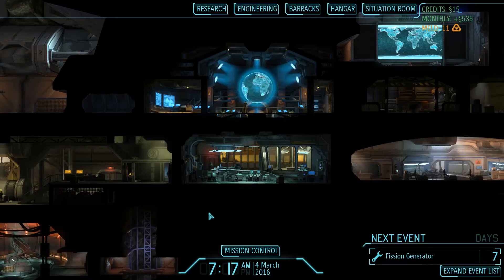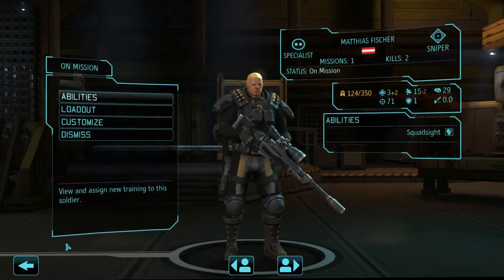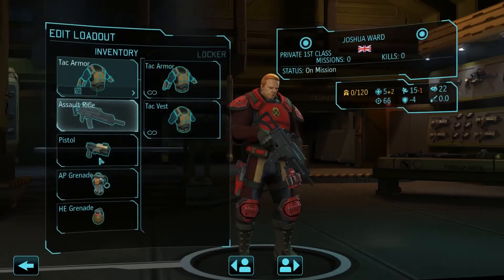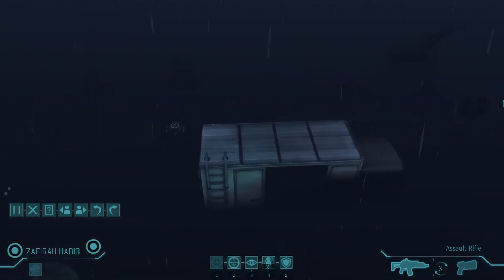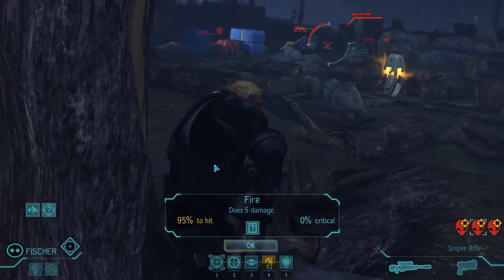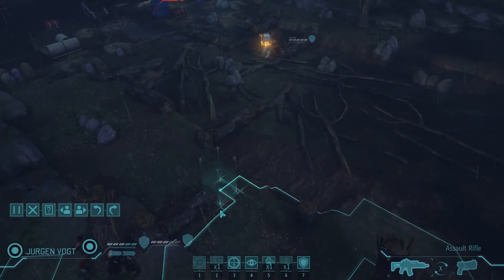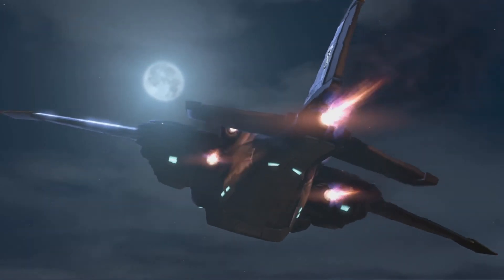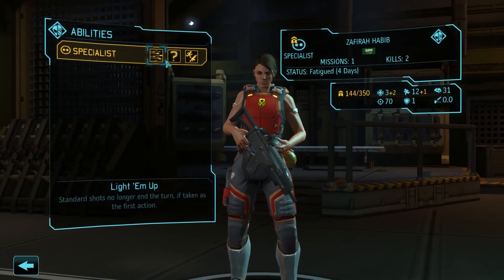Cannon Fodder - XCOM: The Long War Beta 15 Episode 3 - Let's Play Viewer's Choice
Today's XCOM: The Long War episode takes us out into the field again with a team full of rookies.  There's a reason their default vest color is red isn't there?

Maybe it won't be so bad.  It's still early enough that the serene woods and abandoned construction site will only have enemies firing lasers 2 tiers above our research level at us.  You know, nothing terrible.

XCOM the Long War is a total conversion mod for XCOM: Enemy Within, a wildly and deservedly popular squad based strategy action game released by 2k and Firaxis Games.  A sequel, XCOM 2, is due out later in 2015.  In The Long War, you are all that stands between humanity and an alien menace, but with a much longer campaign and refined tech tress and classes, there is a lot for experienced players to bite into, chew, and learn.

This video discusses the following:

XCOM: Enemy Within
XCOM The Long War Mod
XCOM Game Setup
XCOM Mission
XCOM Aiming Angles
XCOM Training Roulette
XCOM UFO Abduction